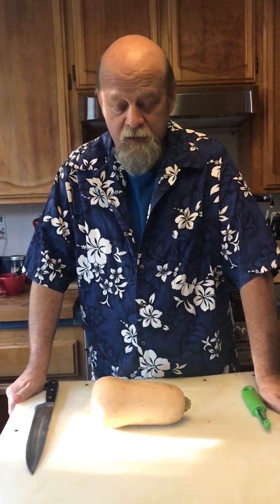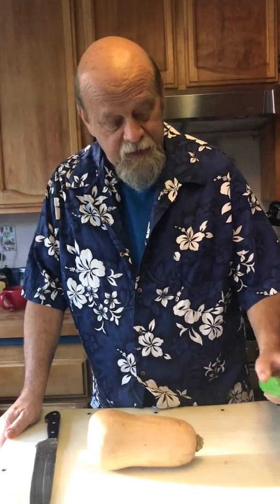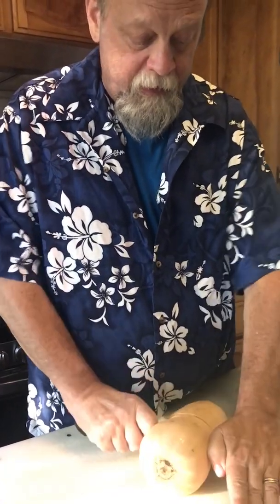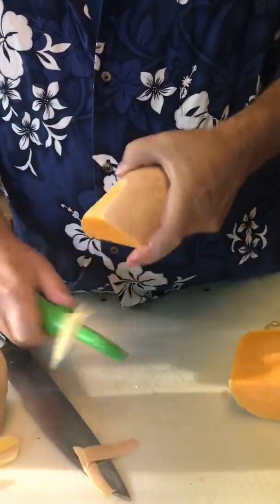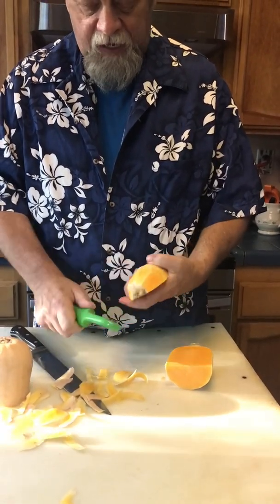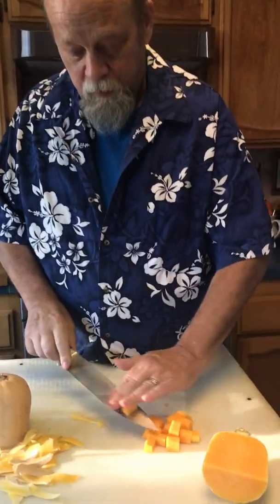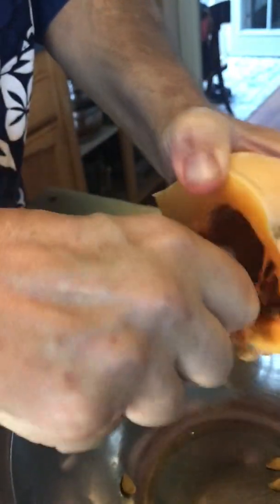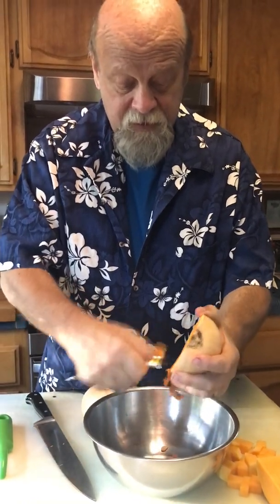Mondays with Mike: Butternut Squash!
Today Chef Mike teaches us how to cut, peel, and dice a butternut squash. BONUS: He also tells us about two ways to use the seeds! Visit our online calendar at 18reasons.org for our full schedule of classes. Let's cook together!